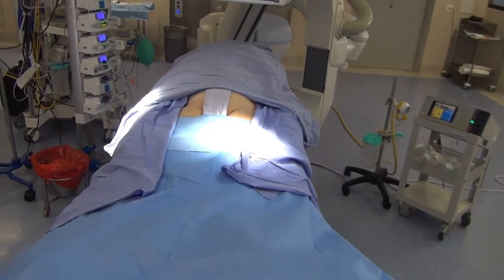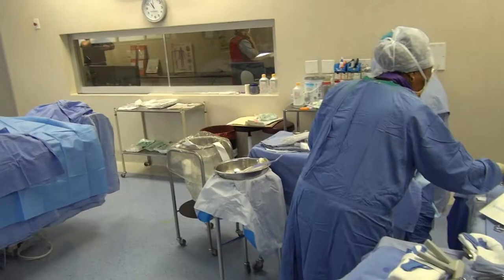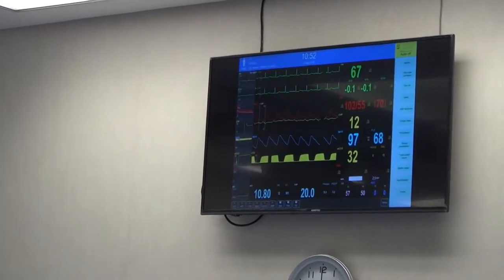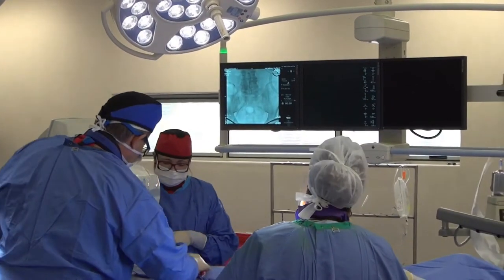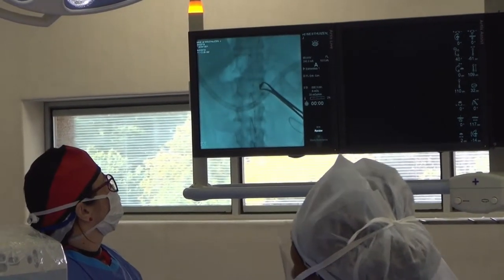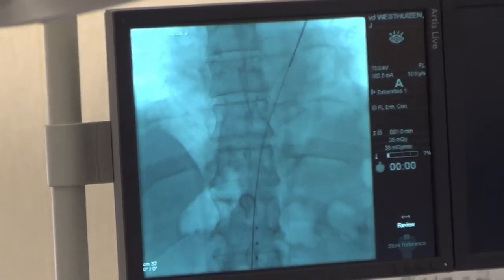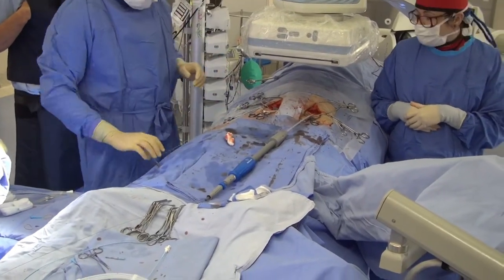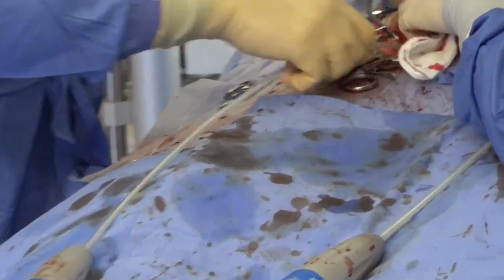EVAR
Warning graphic content: A case presentation of an endovascular repair of an abdominal aorta aneurysm (EVAR).